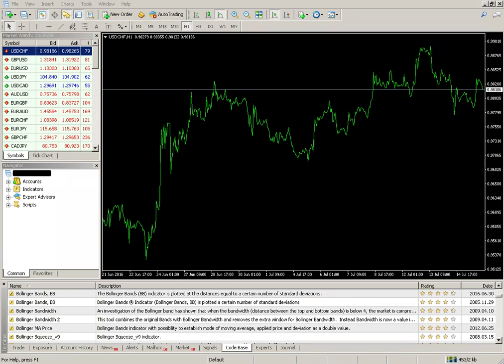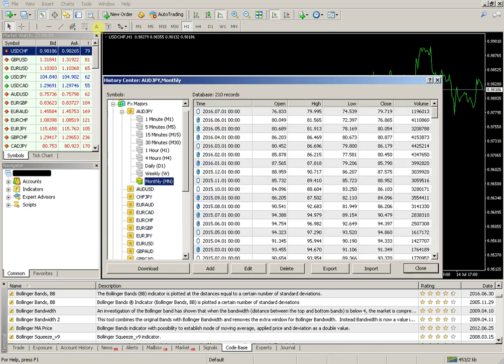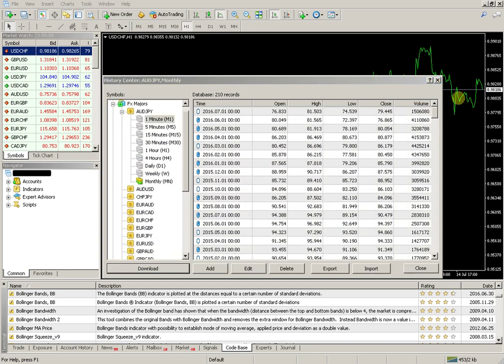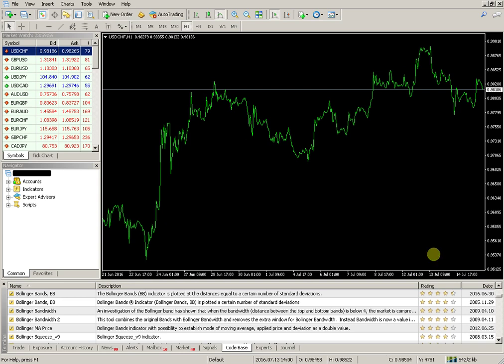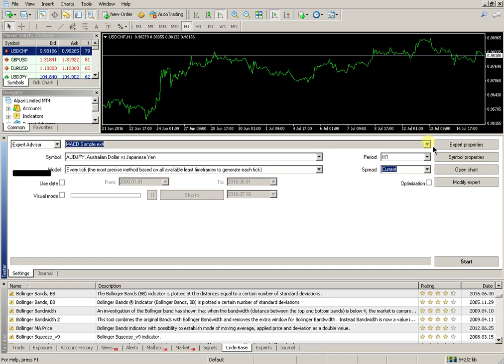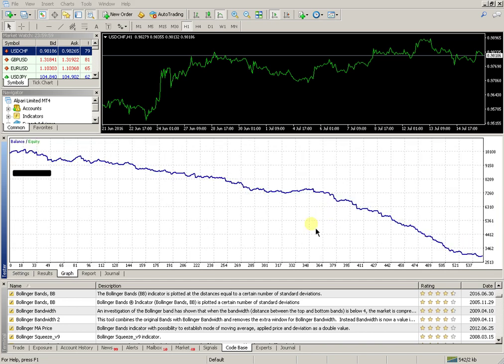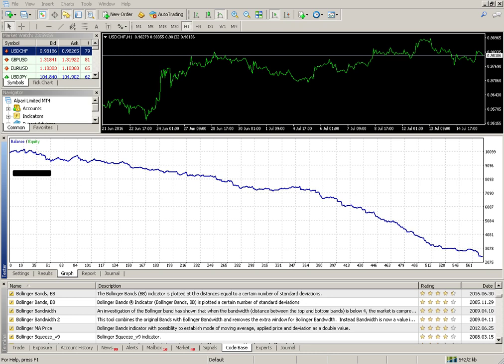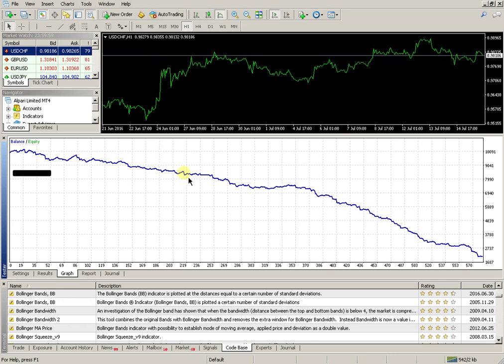Why is not tested in the tester Advisor Metatrader